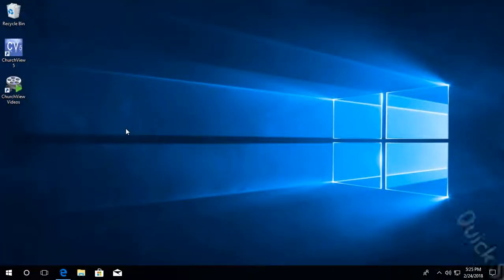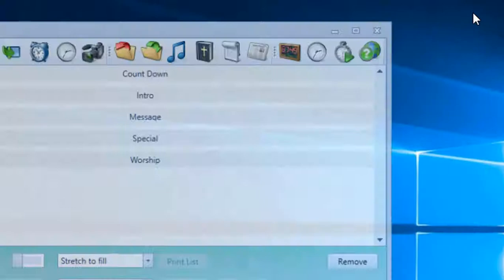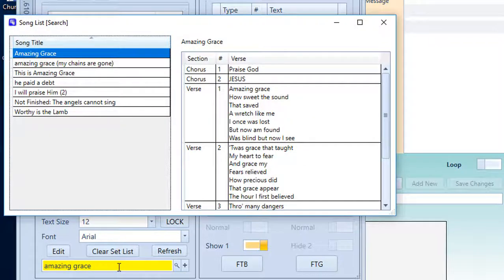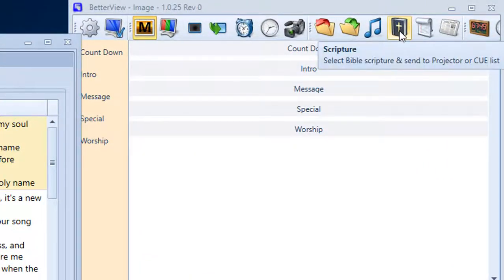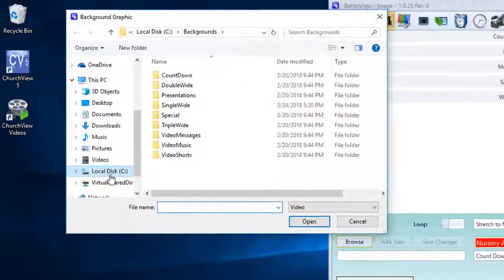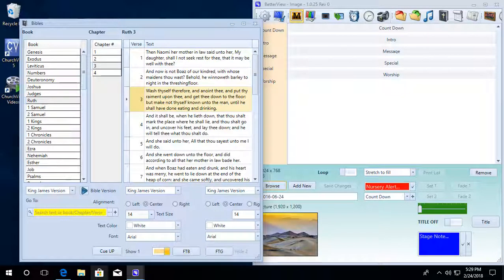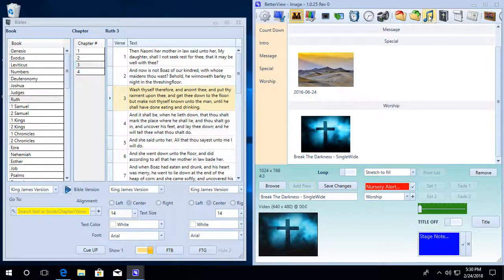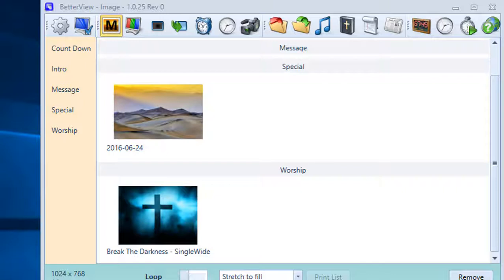BV Image Quick Intro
Get up and running in less than 5 minutes with this quick step guide to BetterView - Image. This software will run on any 64 bit system from Windows 7 to Windows 10.